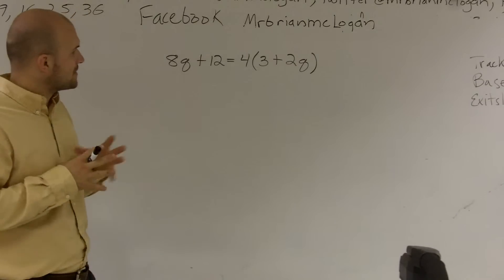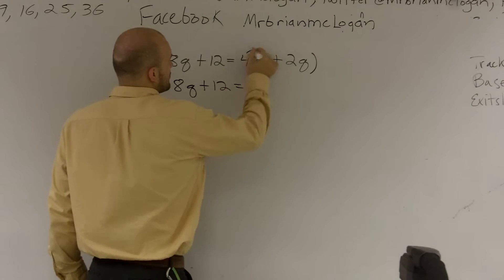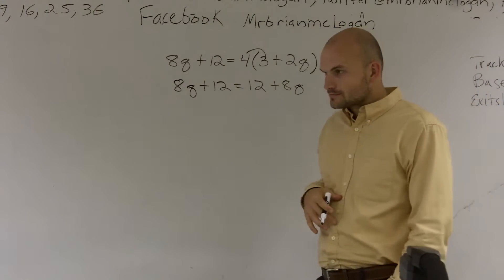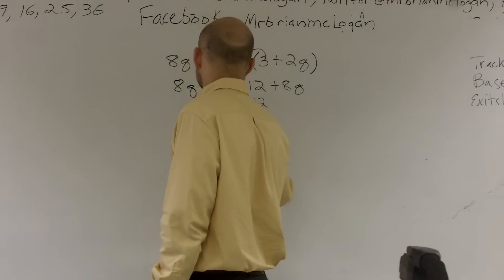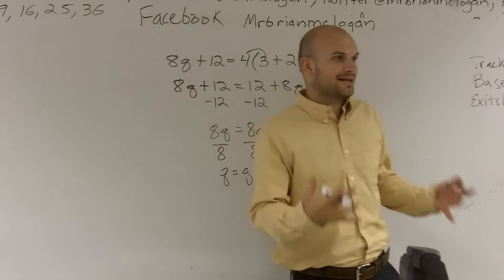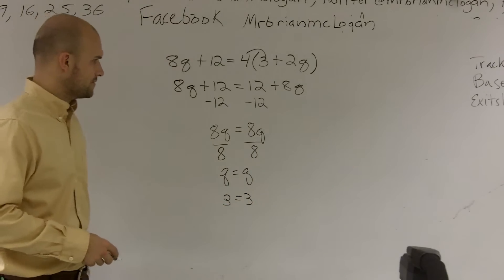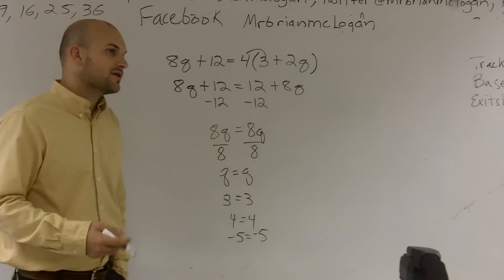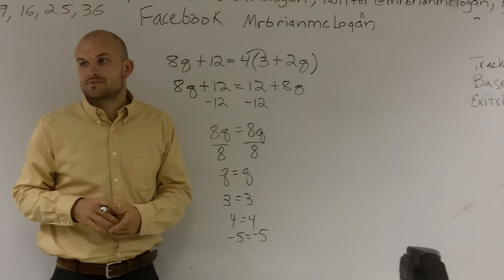Solving a linear equation with infinite many solutions